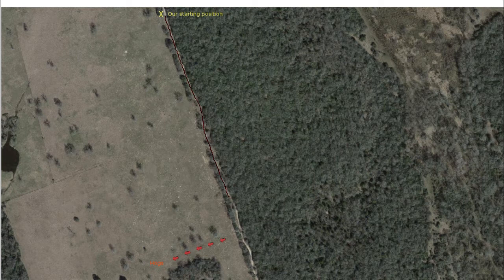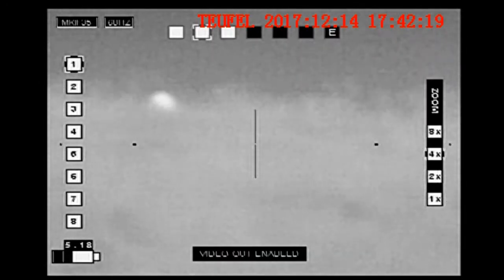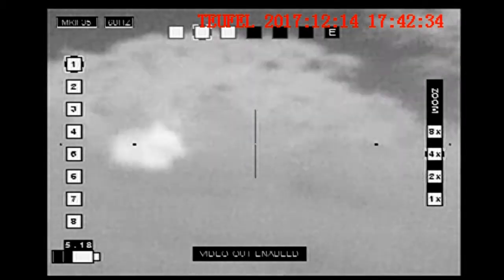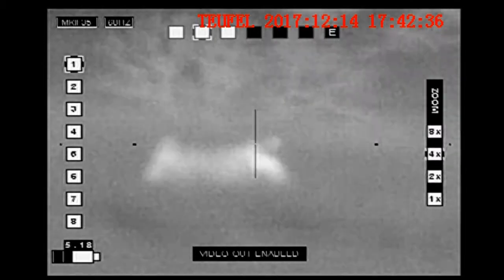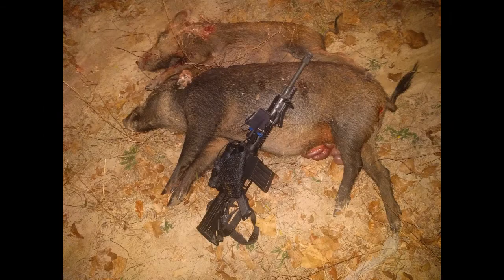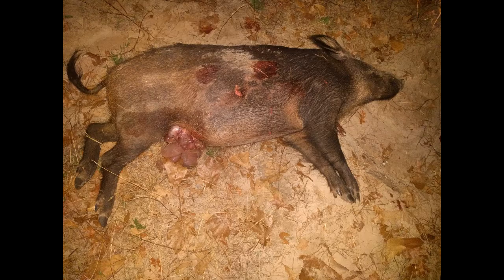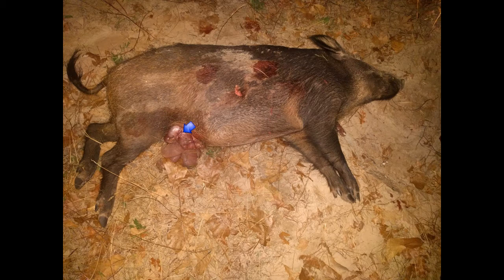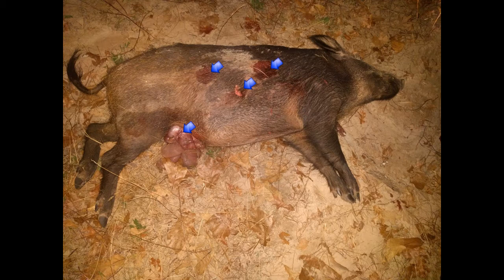A Tough Sow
Shot a sow five times before it finally went down